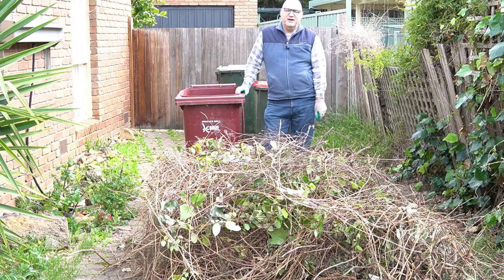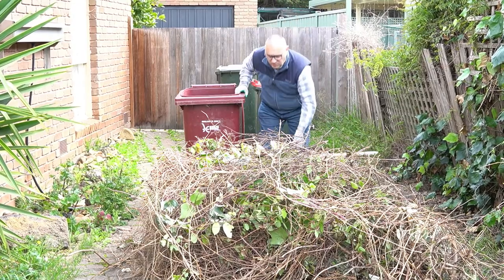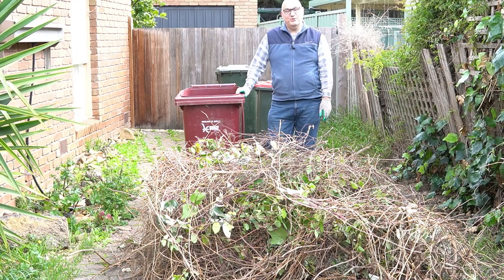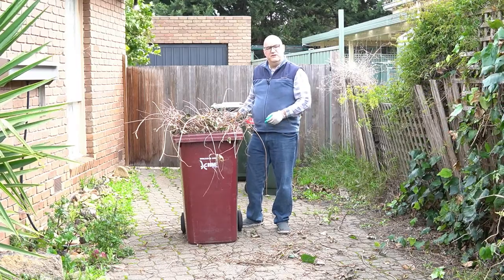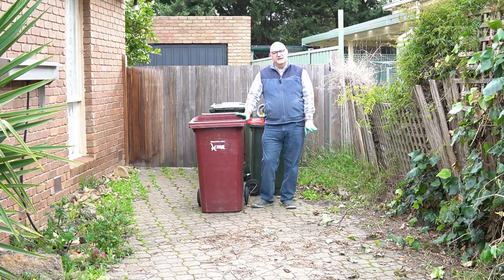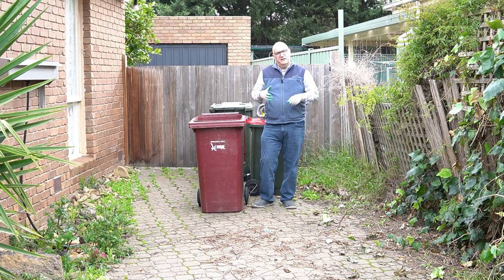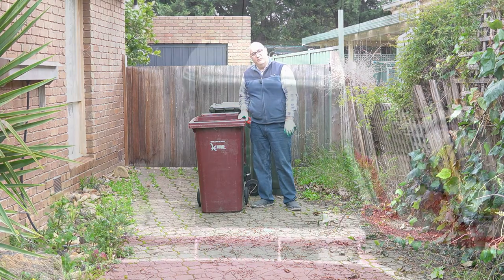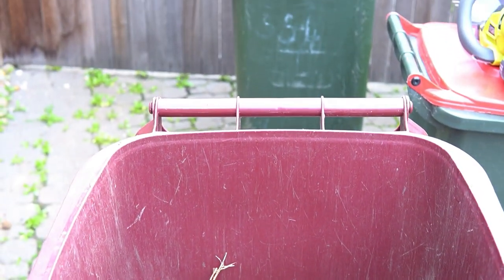How to fit more in your organic bin using a Hedge Trimmer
How to fit more in your organic bin by using a Hedge Trimmer

Chapters
0:00 - Our House Intro
0:17 - My Introduction
1:44 - Filling the Organic Bin to get a measurement
2:02 - The Organic Bin is full
2:20 - Time to start chopping
3:30 - The result is in

Today's video looks at how to create more space and maximise your organic bins load by using a Hedge Trimmer to cut up the contents.

I have to say that I was really surprised at just how much extra space doing this created.

In fact, I was able to get almost all of the foliage you see at the start of the video into one load.

Cheers